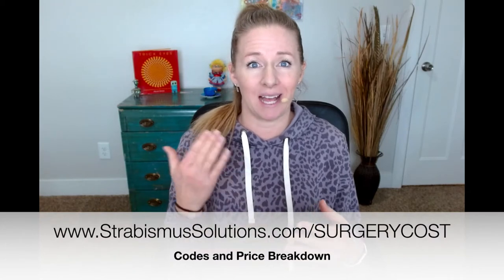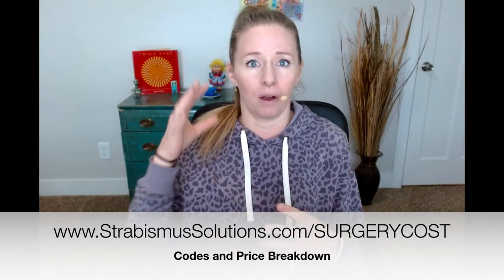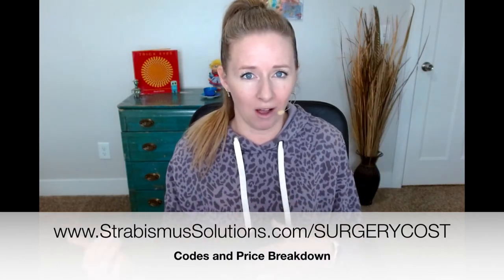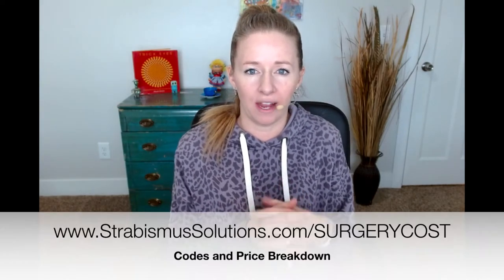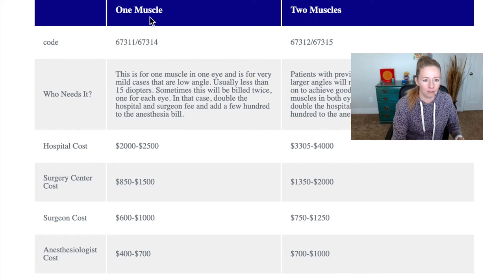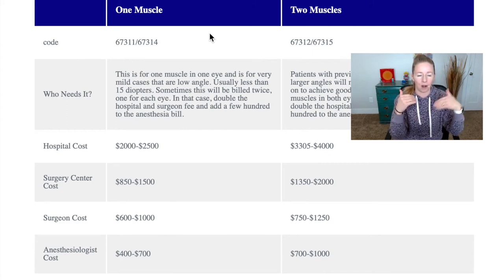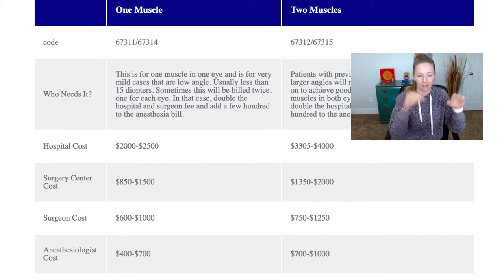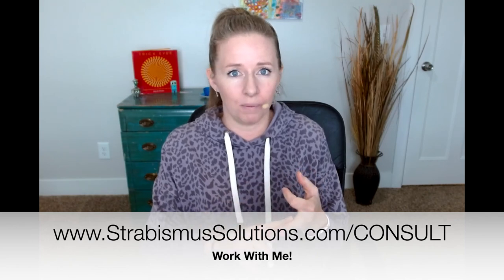How Much Does Strabismus Surgery ACTUALLY Cost, and How to Save Money!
A simple search will give you a HUGE range for strabismus surgery, $2000-$20,000.  Narrow it down with my detailed charts, codes and research.

To read the article all about the cost of strabismus surgery, go

If you would like to learn more about whether surgery could be a good option for you, go

If you'd like to learn more about scheduling a consult with me, go